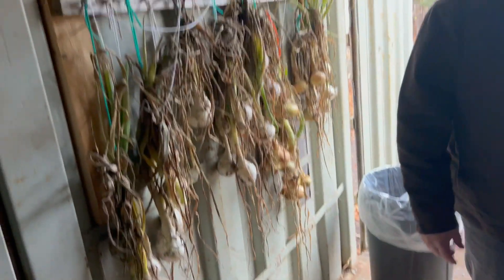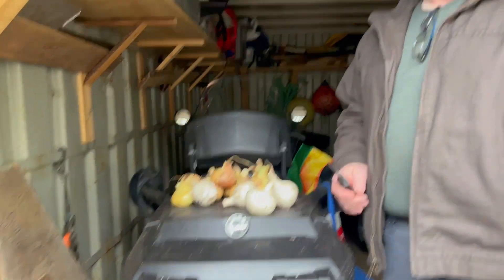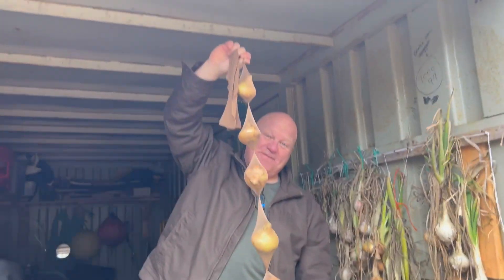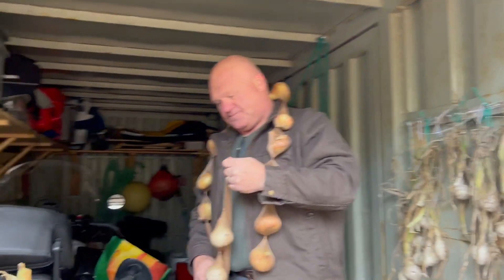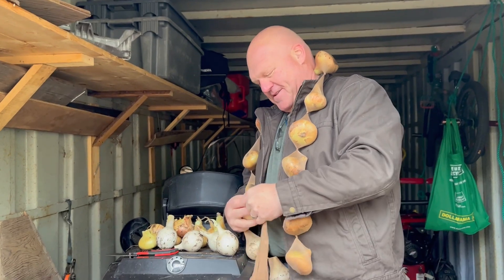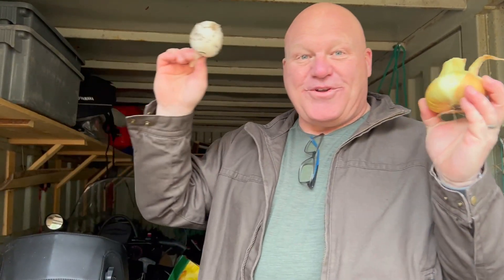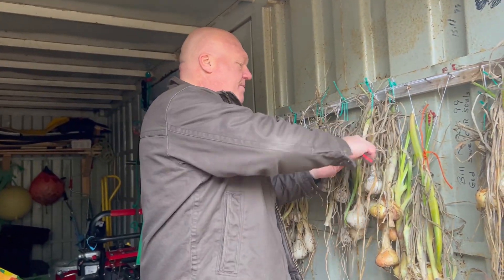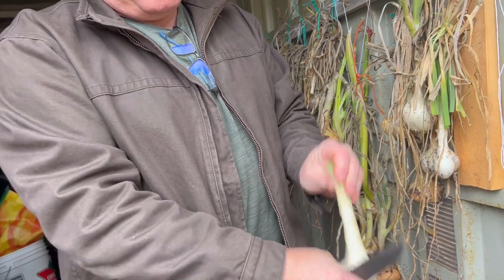138PR Nov 4 Onion storage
Each week we do a Saturday live video about something we are doing or a place we are visiting. We might be just chatting about something we think might be interesting to you our viewers about what we are doing or where we are. Cheers!!